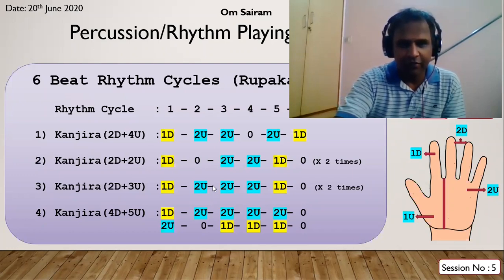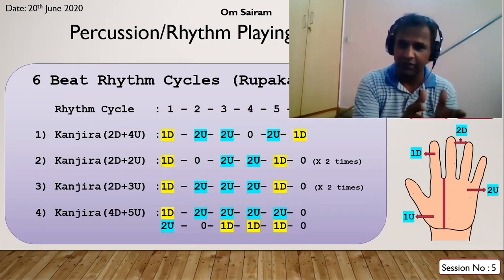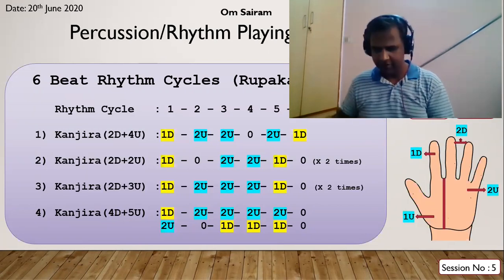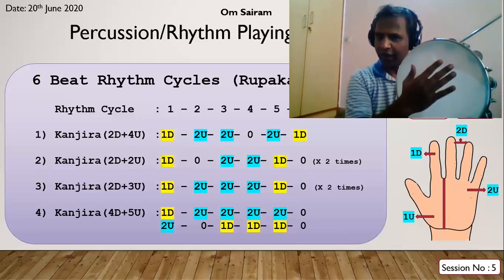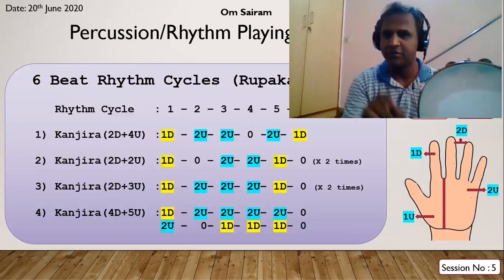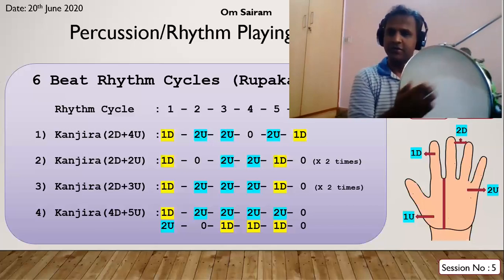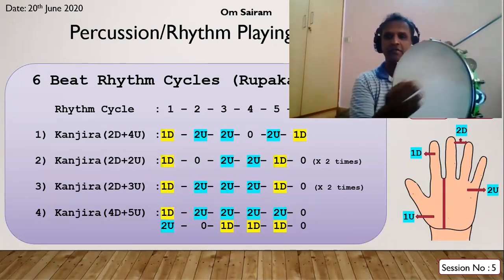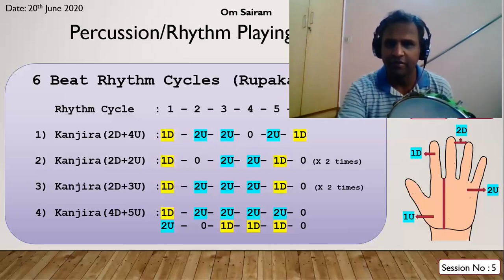How to play Kanjira or Tambourine for Sai Bhajans - Session 5 (6 Beat Pattern)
Sairam, This is a series of training sessions conducted from May 2020, in view of sharing the information about playing percussion instruments for Sai Bhajans. More information will be shared w.r.t to playing Manjira, Kanjira, Dholak and Tabla pertaining to Sai Bhajans.

Carnatic Music : Vocal, Violin, Harmonium, Keyboard.
Western Music: Vocal, Violin, Guitar, Piano, Keyboard.
Hindustani Music: Vocal, Harmonium, Tabla.
Sai Bhajans: Vocal, Harmonium, Tabla, Dholak and Kanjira